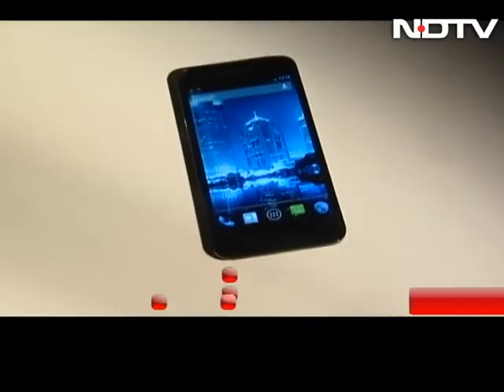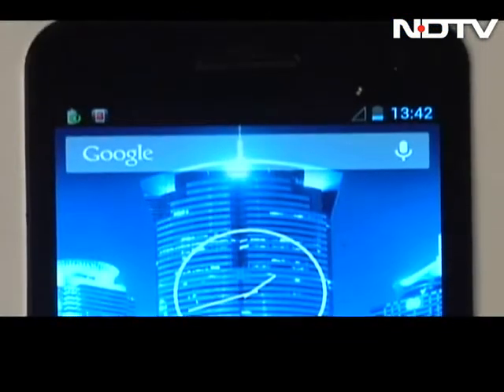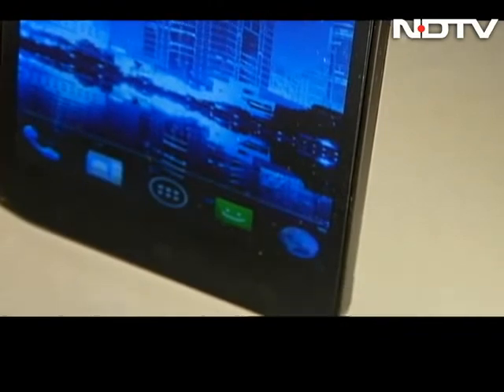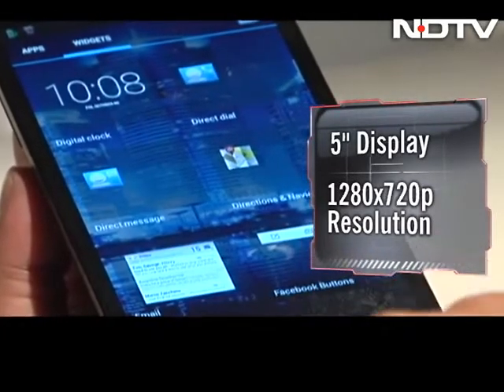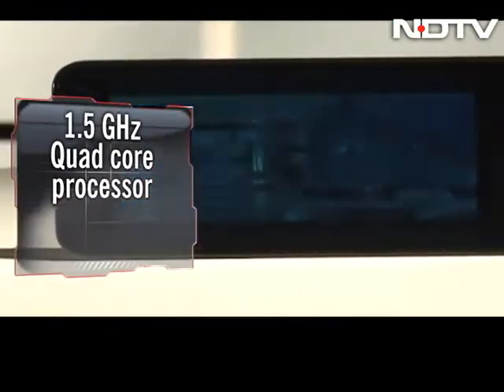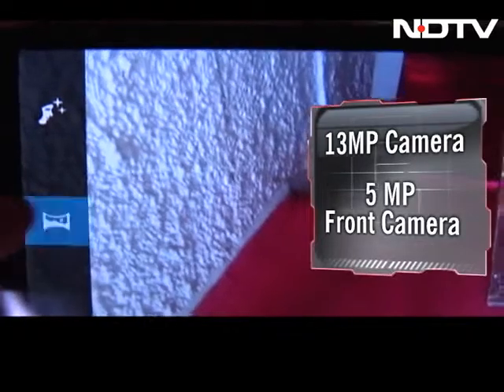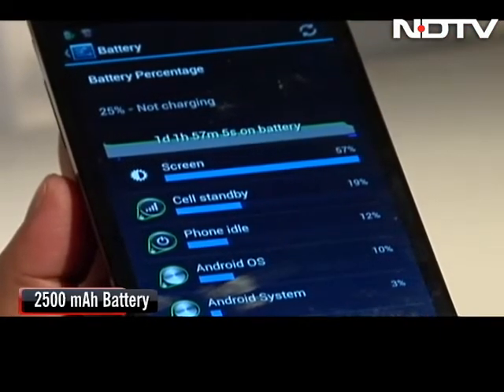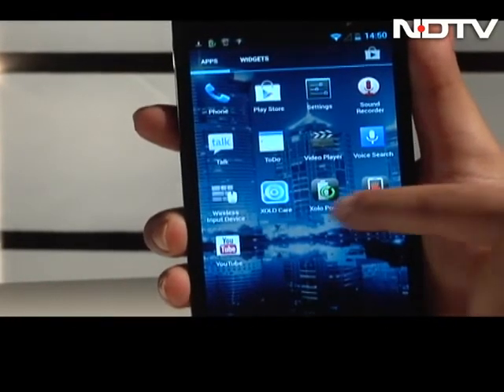Xolo Q1000S review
The Xolo Q1000S is a premium smartphone that measures just 6.5mm in thickness. It comes with a 5-inch 720p display and is powered by a quad-core processor.